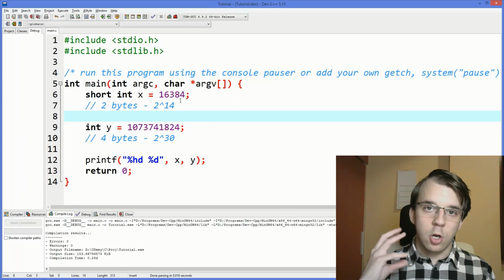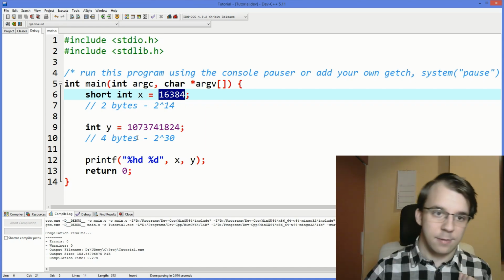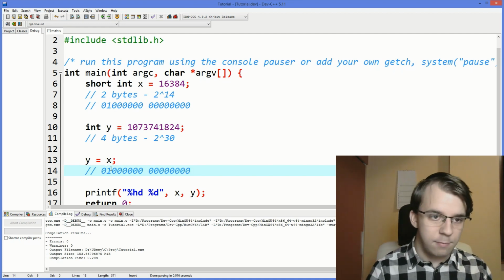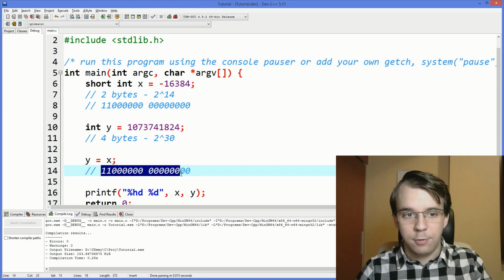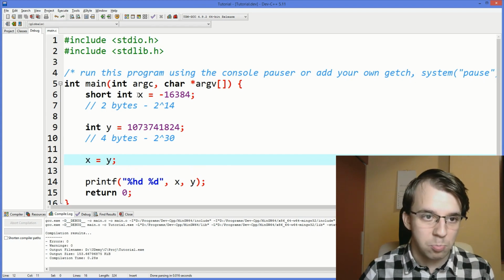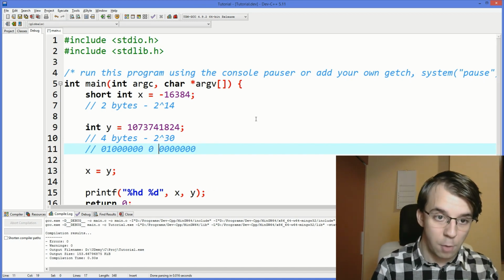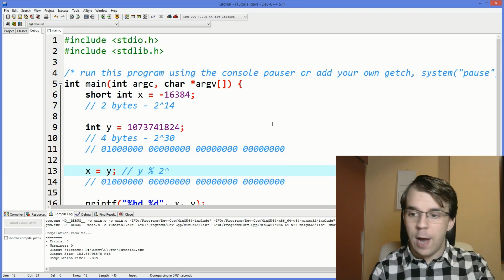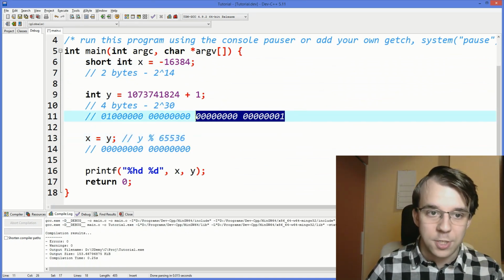Integer type conversions